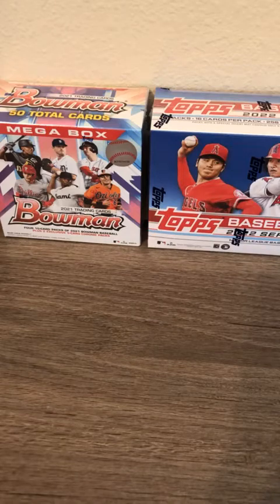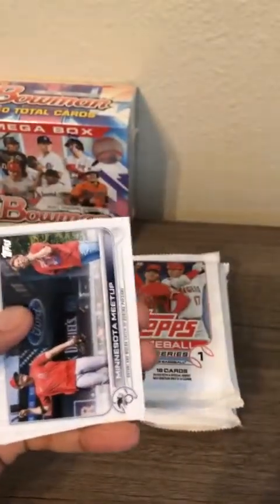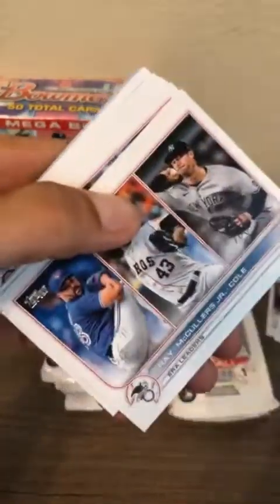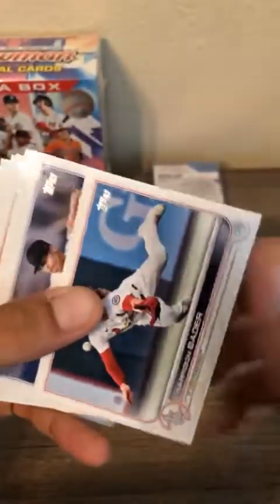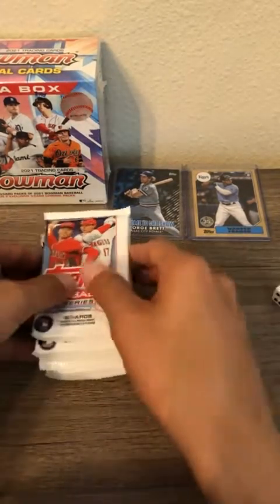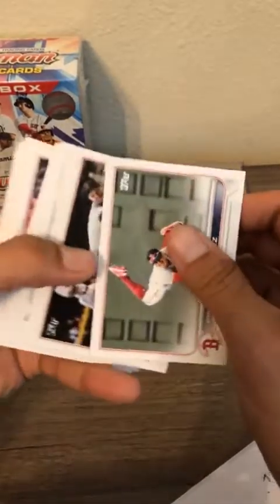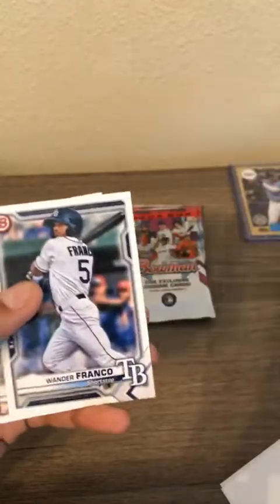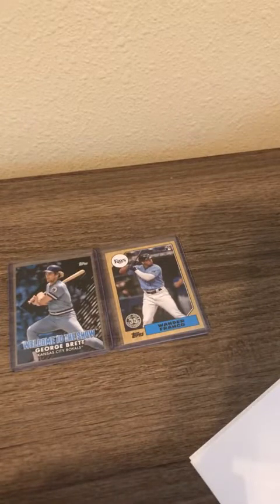2021 Bowman Mega Box + 2022 Topps Series 1 Mega Box Break! Wander Hunt 5/10/2022